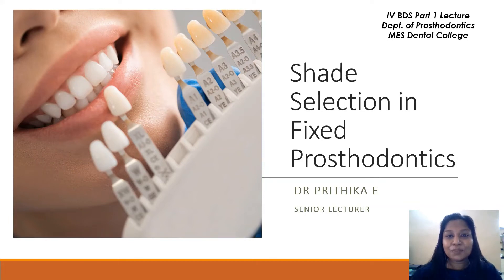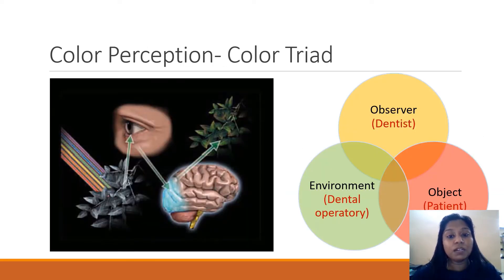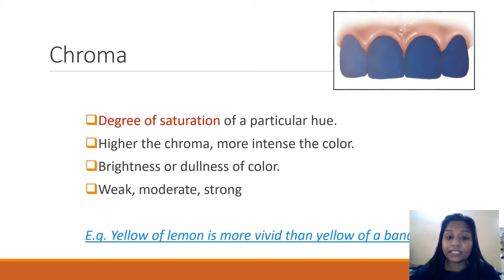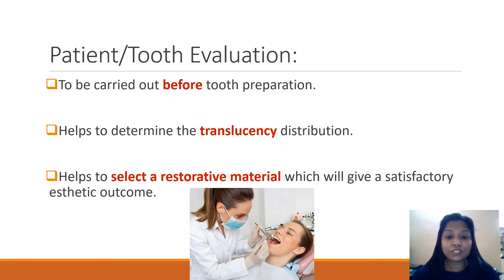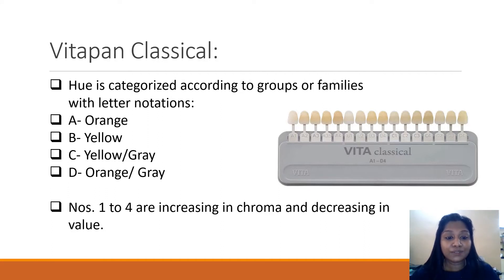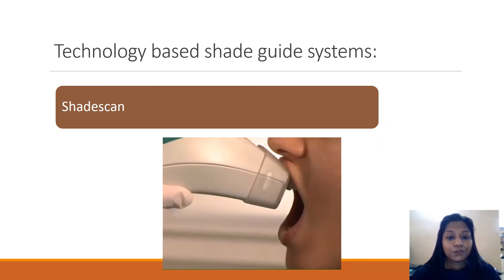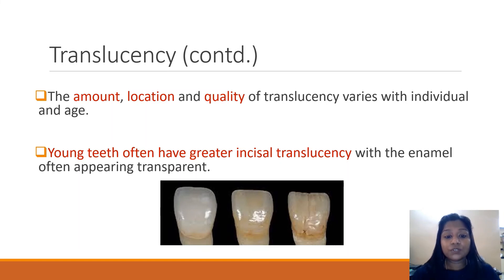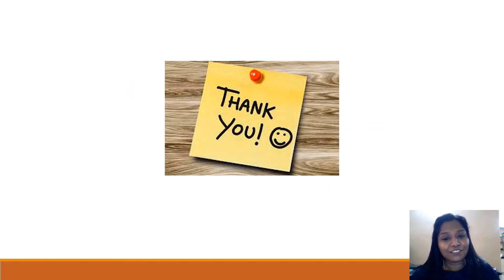Shade Selection in Fixed Prosthodontics|Dr. Prithika E|Senior Lecturer|MESDC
Topic: Shade Selection in Fixed Prosthodontics
Faculty: Dr. Prithika E, Senior Lecturer
Department: Prosthodontics

Perinthalmanna
Kerala
India